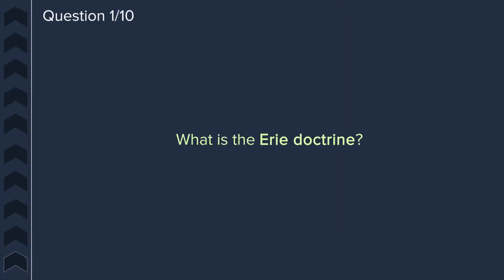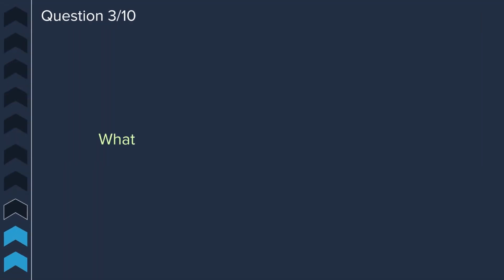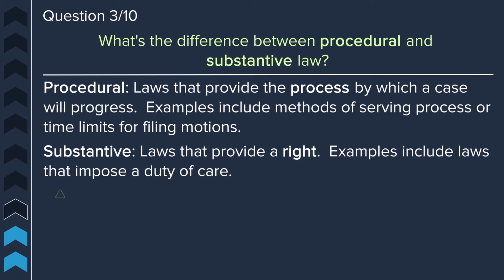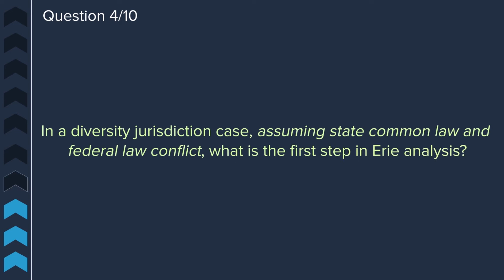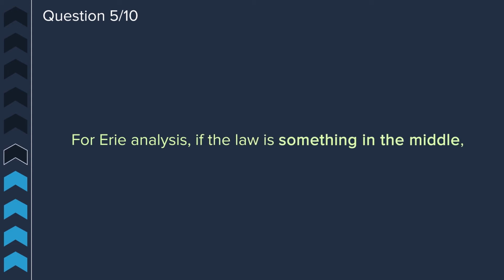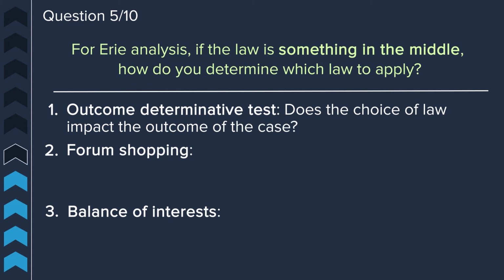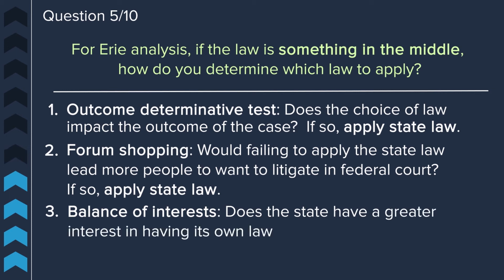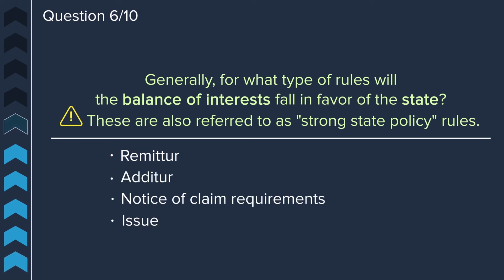Civil Procedure: Erie & Injunctions | Hands-Free Bar Exam Prep (MBE prep)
In this video, we read you 10 key questions & answers that give you important background knowledge of Civil Procedure: Erie & Injunctions, which is critical to the more detailed questions that might arise on the Bar Exam.

For example:
0:00 -- Intro
0:16 -- What is the Erie doctrine?
0:36 --- What law applies when there is federal question jurisdiction?
0:57 -- What's the difference between procedural and substantive law?
1:27 -- In diversity jurisdiction cases, assuming state common law and federal law conflict, what is the first step in Erie analysis?
2:07 -- For Erie analysis, if the law is something in the middle, how do you determine which law to apply?
3:15 -- Generally, for what type of rules will the balance of interests fall in favor of the state? (These are also referred to as "strong state policy" rules.
3:38 -- As a general rule, are choice of law rules substantive or procedural?
4:04 -- As a general rule, are elements of a crime or substantive or procedural?
4:19 -- As a general rule, are burdens of proof substantive or procedural?